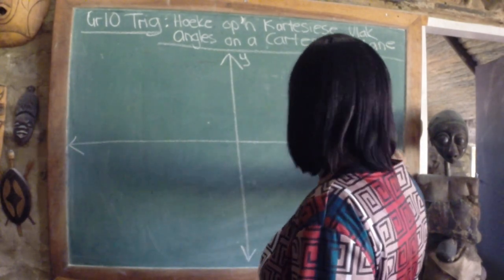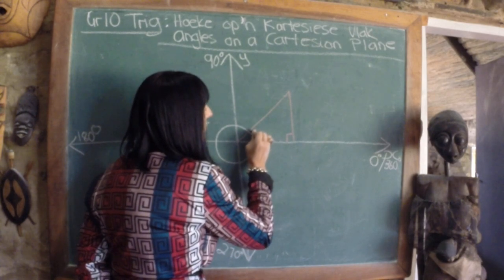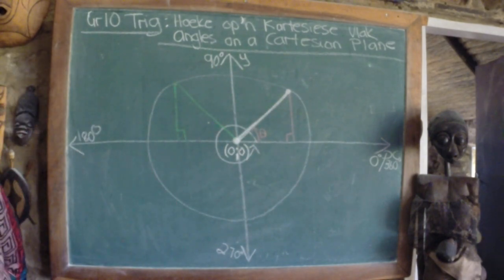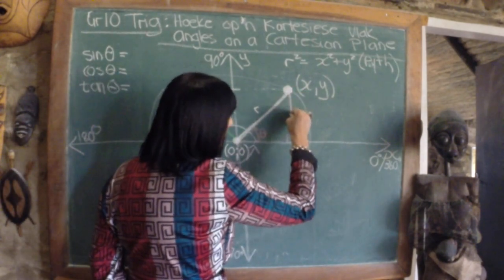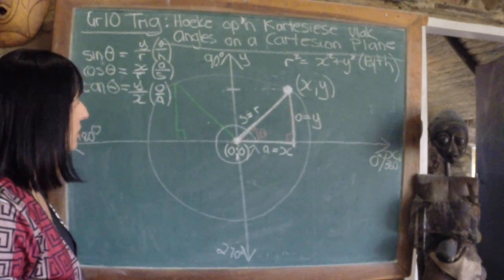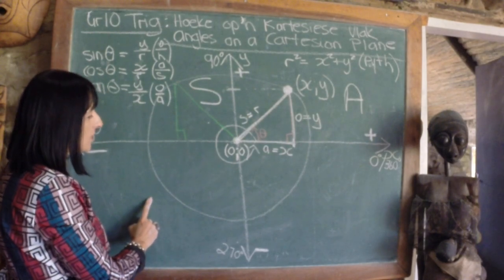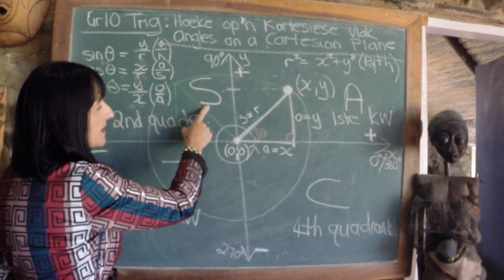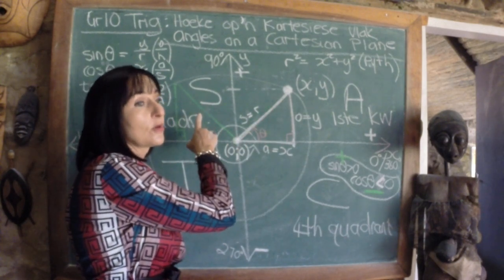Gr10 Trig Kartesiesevlak / Cartesian Plane